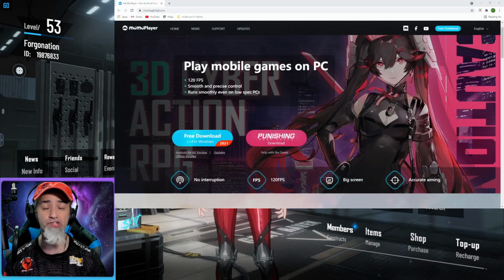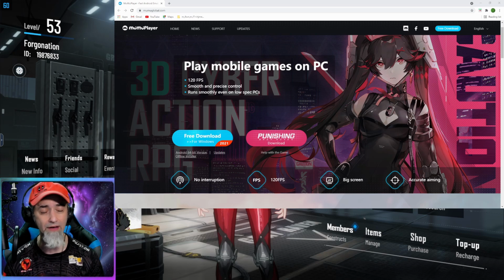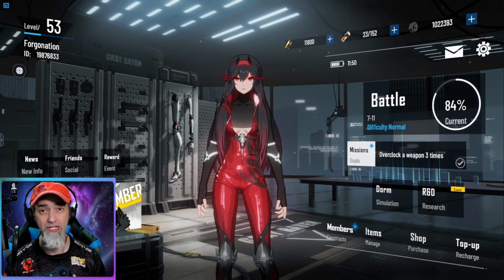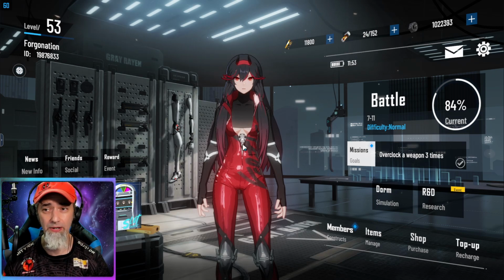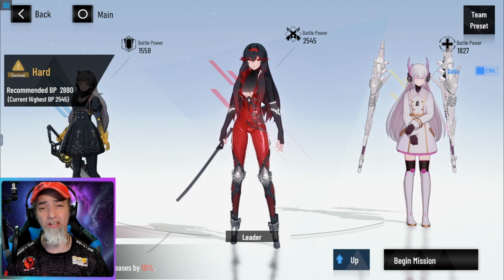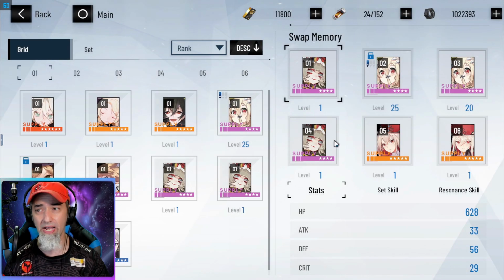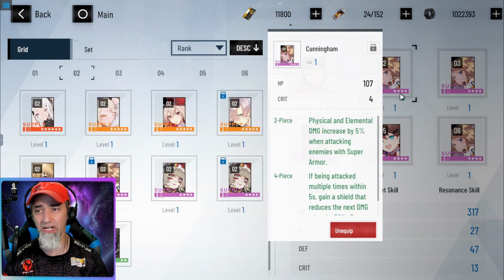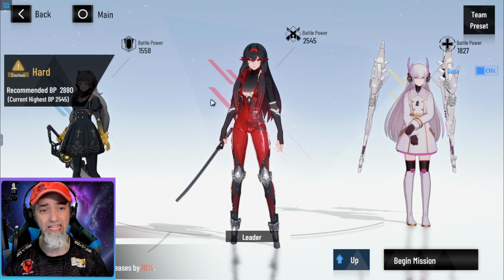Defeated Catherine Memory Rescue using a controller for the 1st time! Punishing Gray Raven